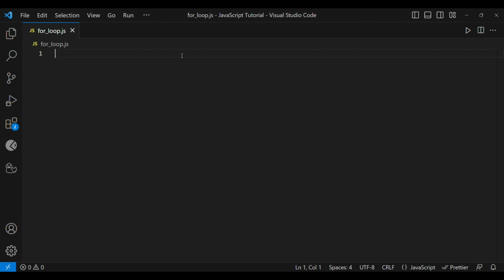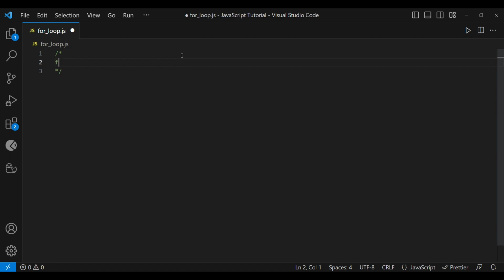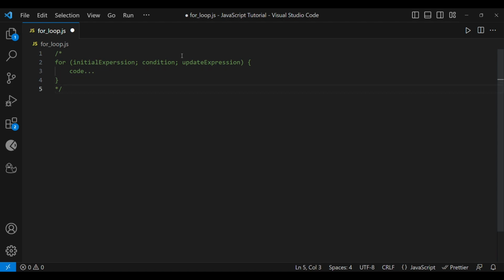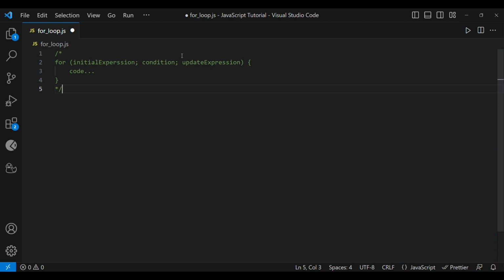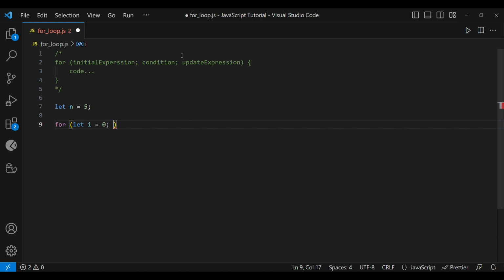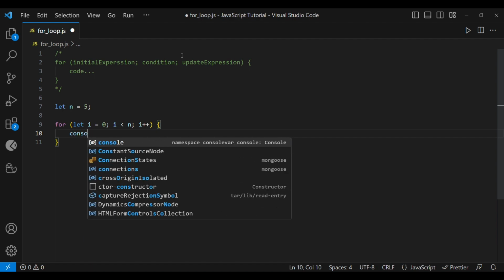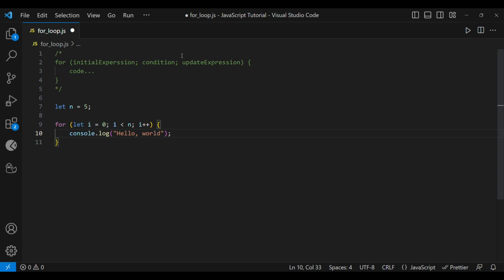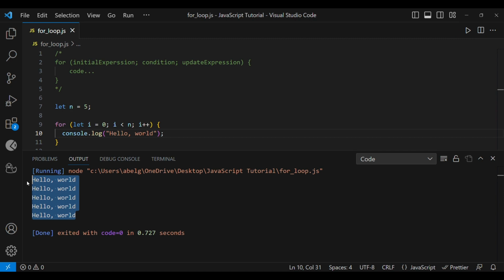Getting Started with For Loops in JavaScript: Beginner's Tutorial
Welcome to our comprehensive JavaScript for loop tutorial! If you're looking to master JavaScript iteration, you're in the right place. In this video, we'll cover looping basics step-by-step, making complex concepts like for loops easy to grasp. Whether you're a beginner or looking to refresh your skills, our JavaScript iteration guide will provide you with the tools to enhance your coding journey. Let's dive into the world of seamless looping in JavaScript!